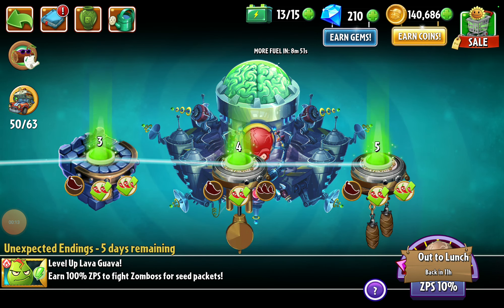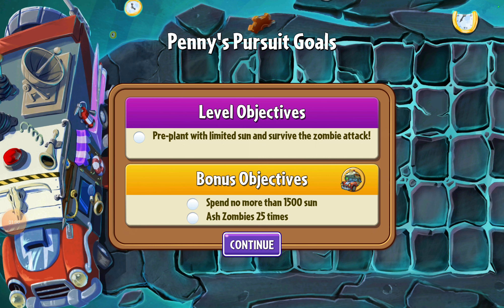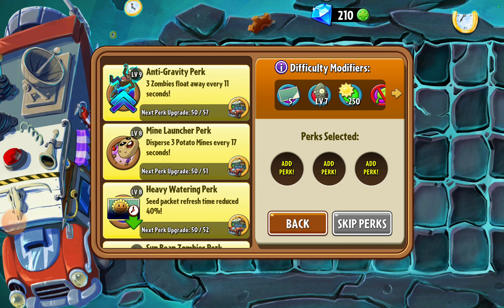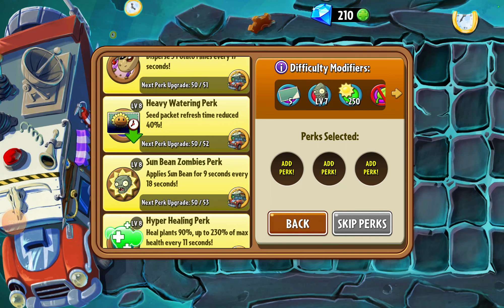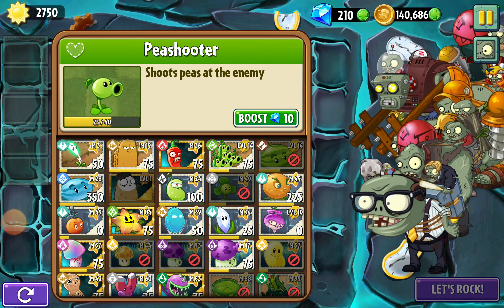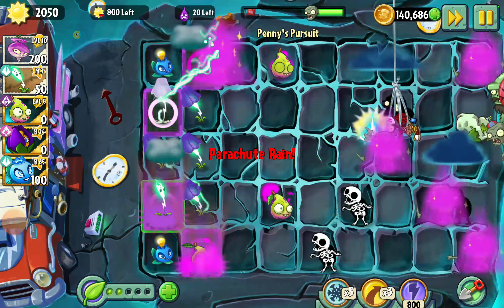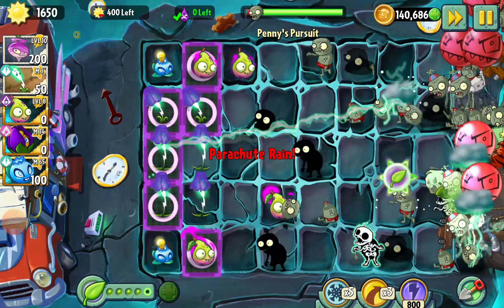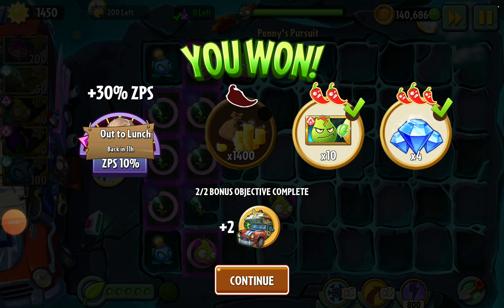Plants vs Zombies 2 PvZ Penny's Pursuit Unexpected Endings Level 5 Diff 3 Fave strategy WIN!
Tips and tricks and why this is my favorite strategy!